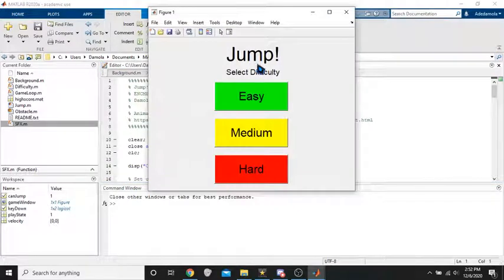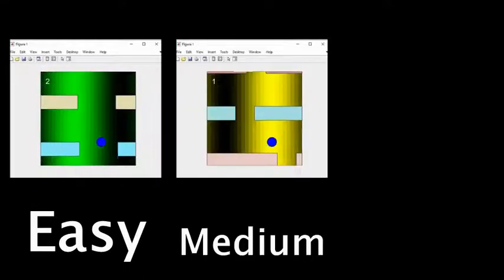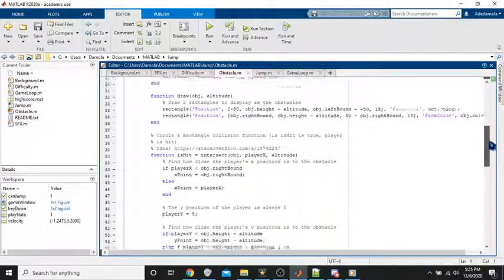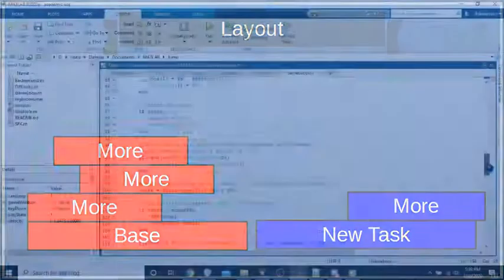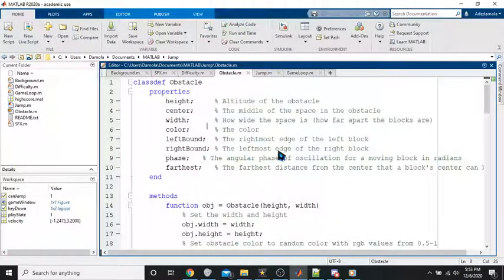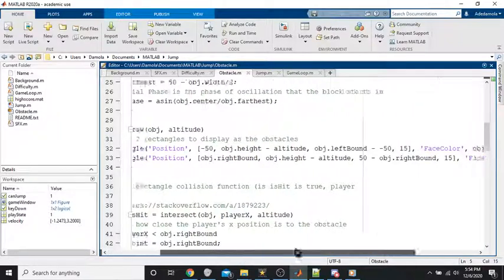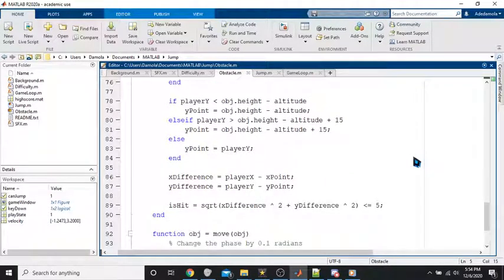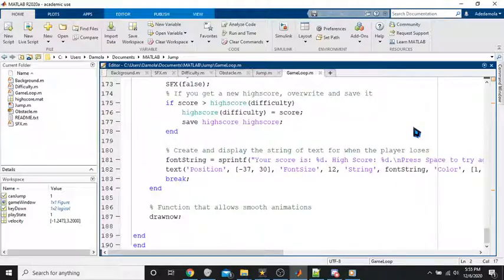Jump!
University of Alberta ENCMP 100 Programming Contest